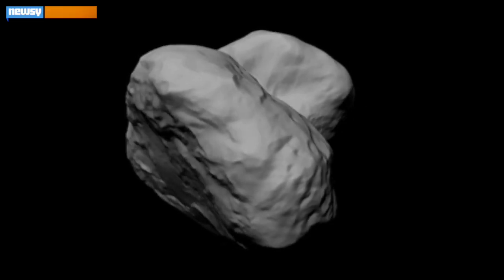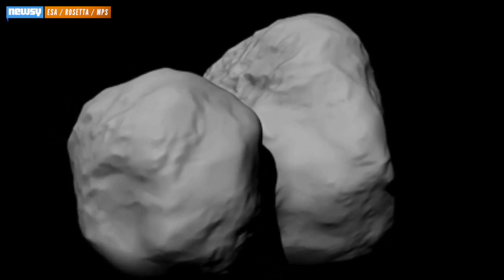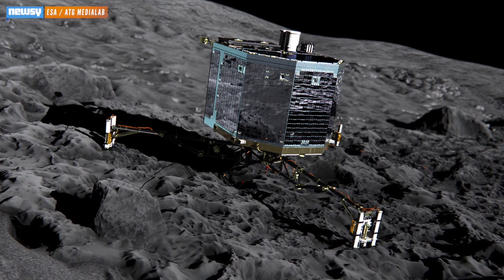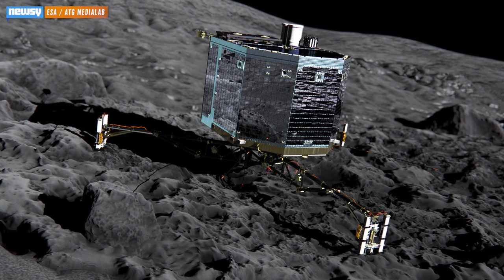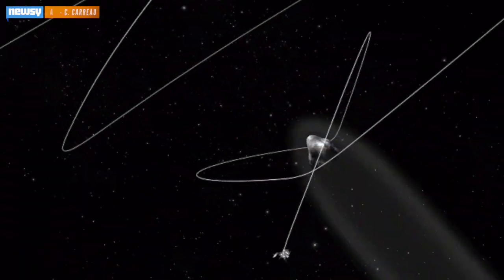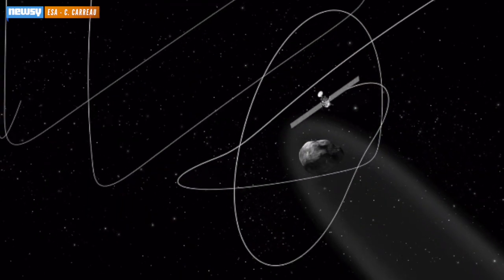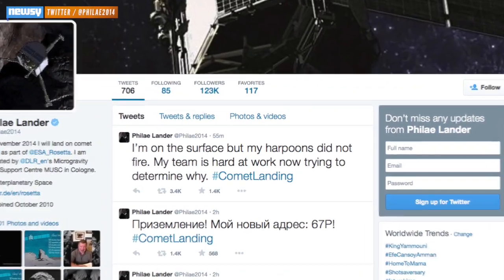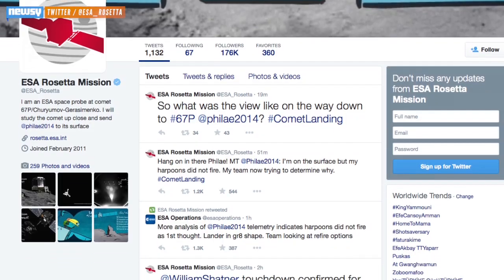Philae Makes Successful Comet Landing, Despite Malfunctions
Despite some landing systems malfunctioning, the Philae lander is reporting itself secure on the surface of its target comet.